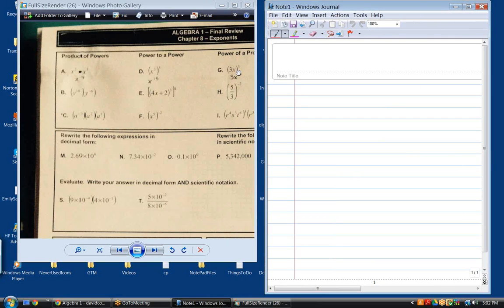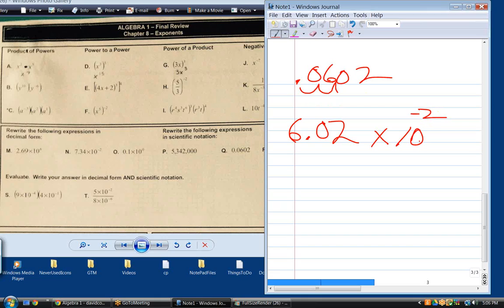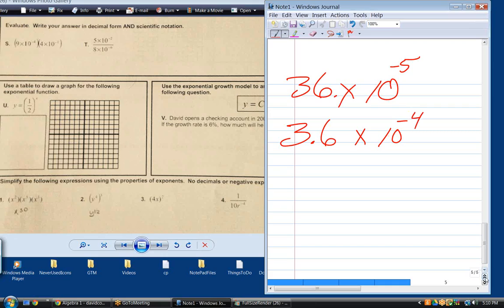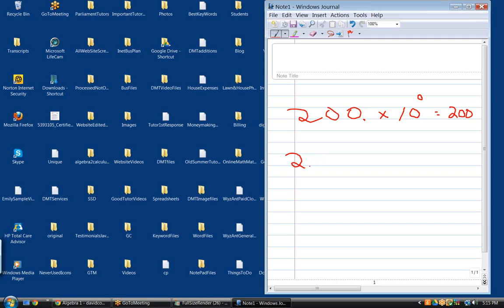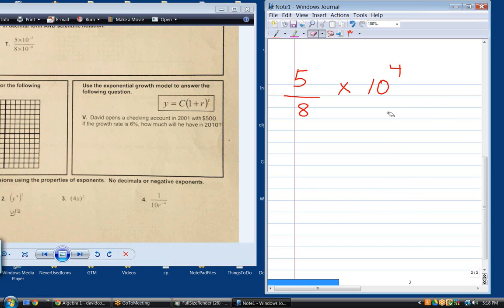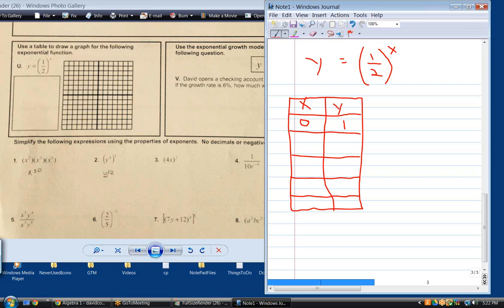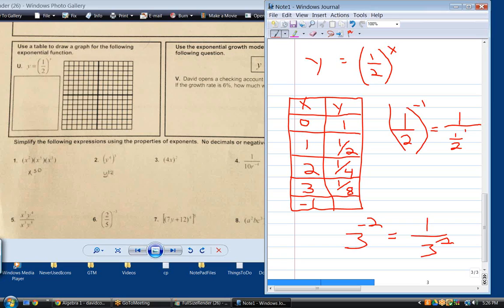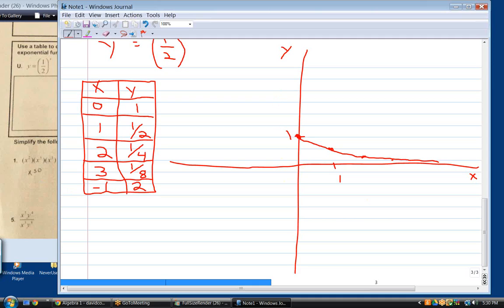Online Algebra tutoring, exponents, KW052215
online math tutoring services for algebra, geometry, trigonometry, precalculus, AP calculus AB/BC, ACT/SAT/GRE/GMAT prep This video deals with fractional exponents, radicals, and solving radical equations.